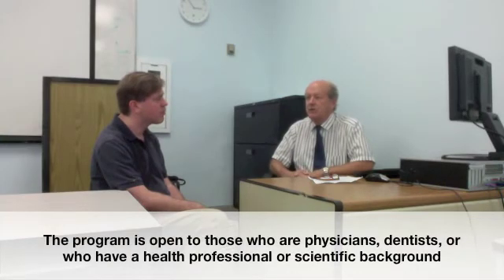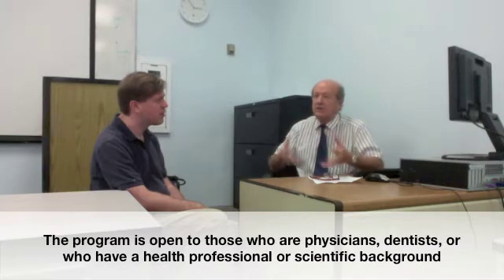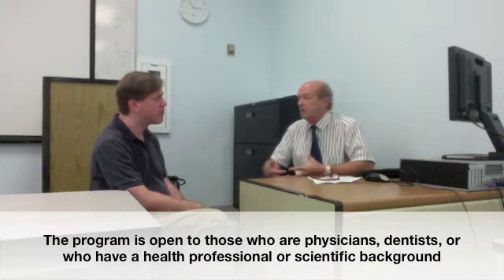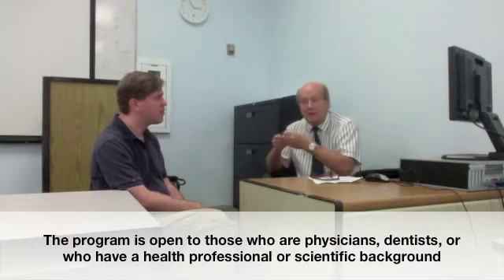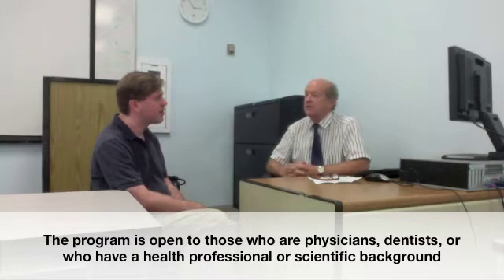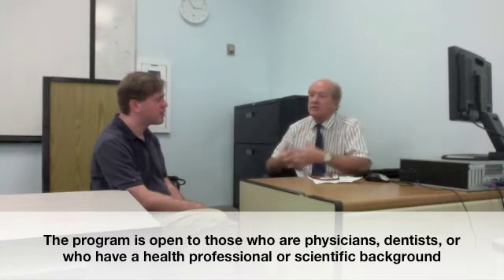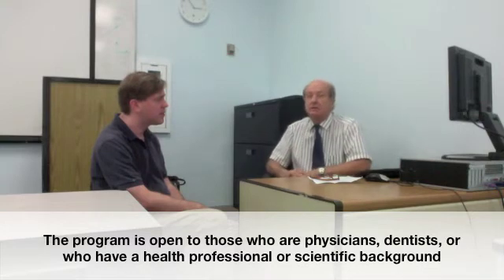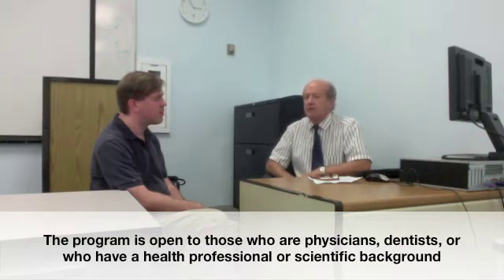Interview with Dr Nicholas Herten-Greaven, Clinical Research program at Oxford College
We speak Dr Nicholas Herten-Greaven, Director of the Clinical Research program at Oxford College. We talk about how the program started, what students can expect to learn in it, and the various placement opportunities students have. Oxford College of Arts, Business and Technology Inc.